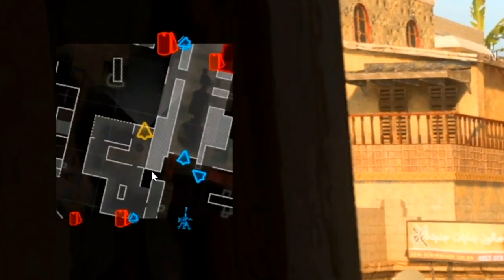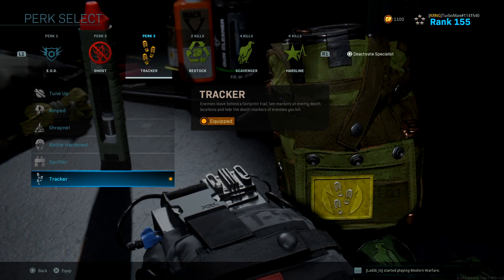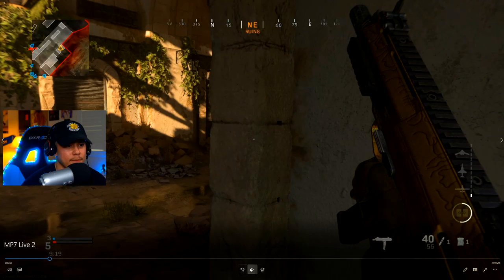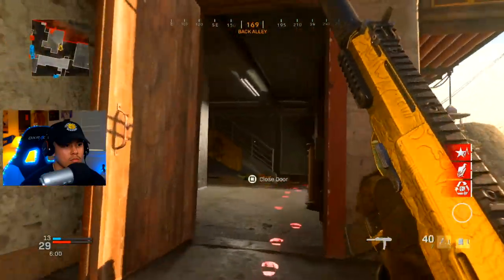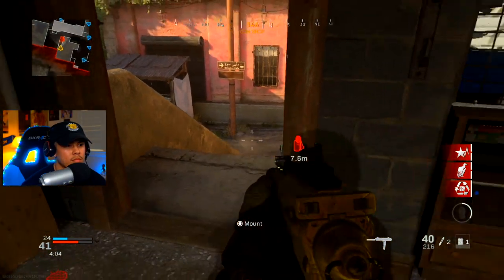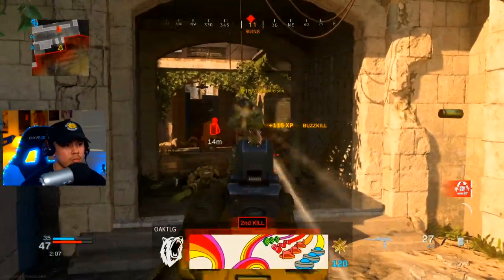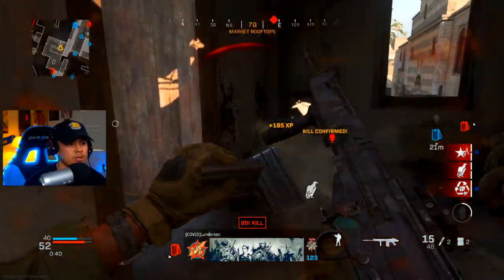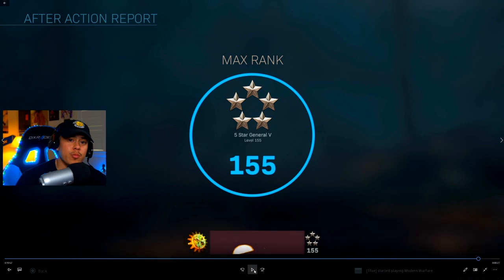HOW TO RAISE YOUR KD IN MODERN WARFARE | Best Class Setups + Tips to Improve COD MW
HOW TO INSTANTLY RAISE YOUR KD IN MODERN WARFARE | Best Class Setups + Tips to Improve COD MW